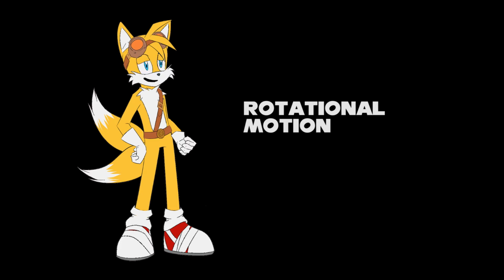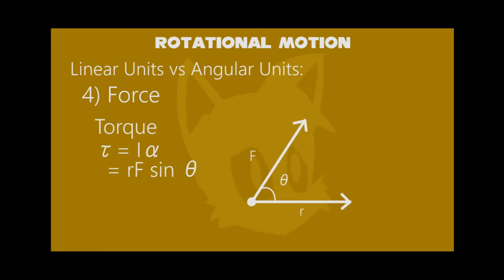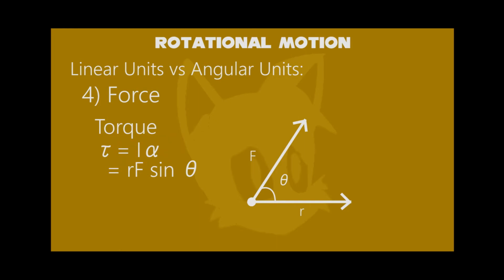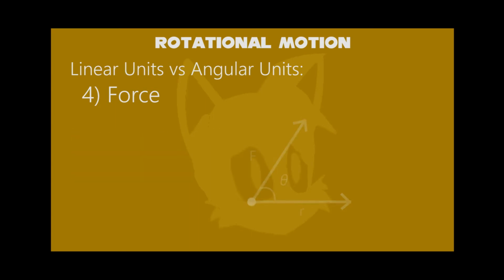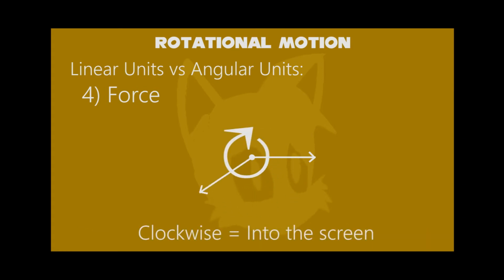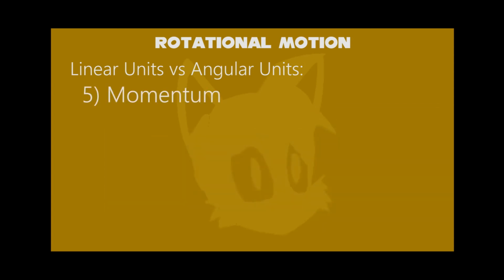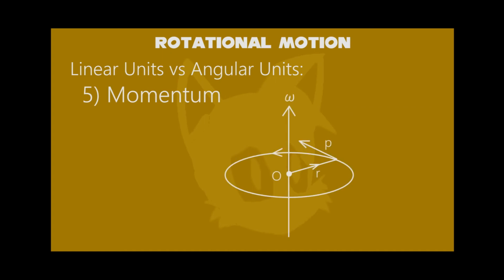Tails Teaches Rotational Motion P2